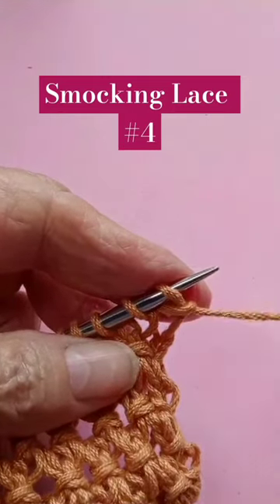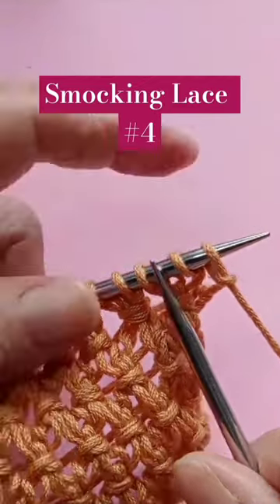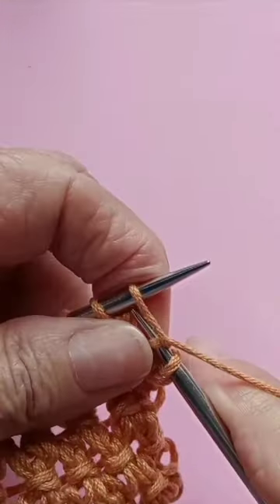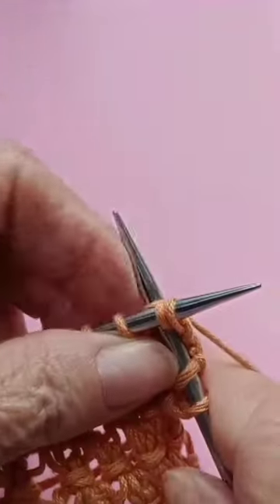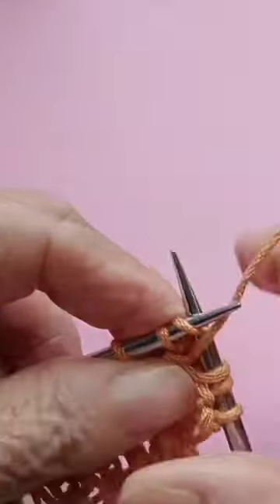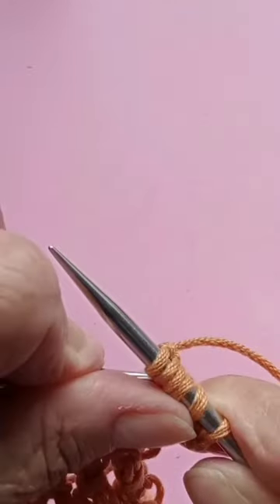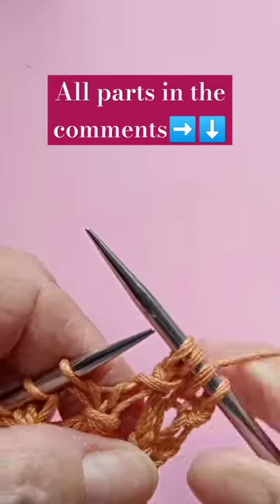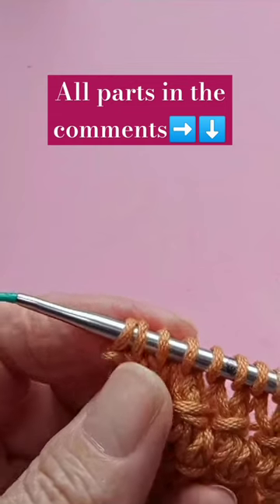Part 4: Smocking Lace Knitting Stitch Pattern Knitting Stitches Fro Scarf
This is a very stunning Smocking Lace Knitting Stitch Pattern that is so elegant and easy to follow, that you'll want to make a few things with it.